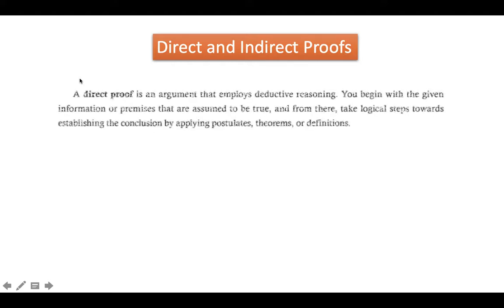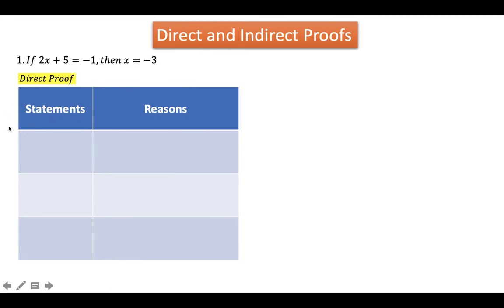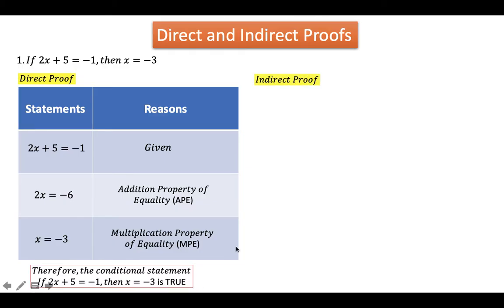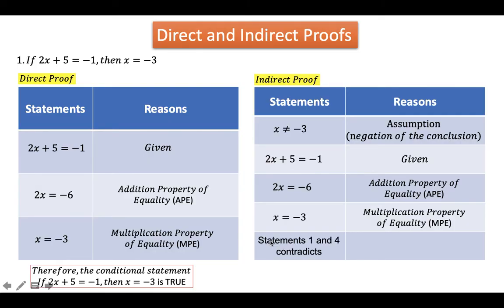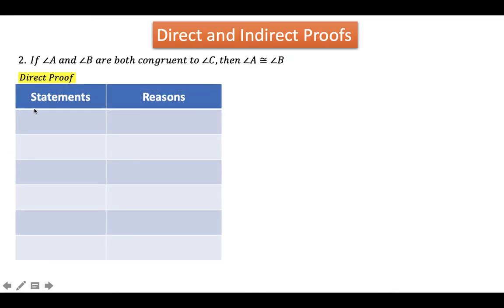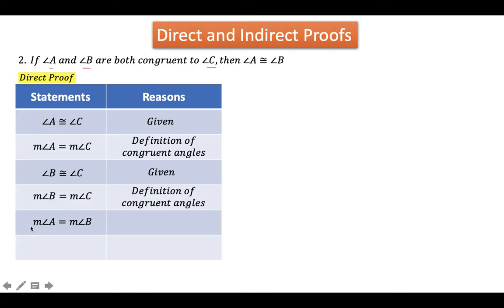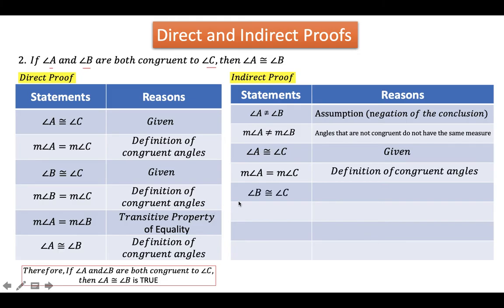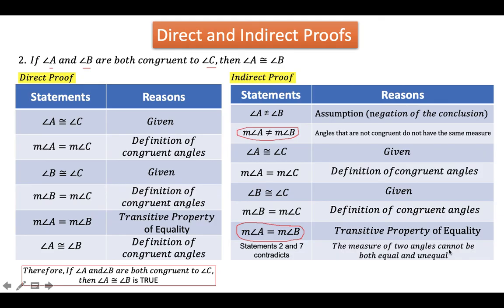Direct and Indirect Proofs